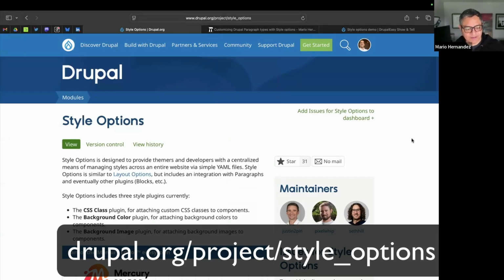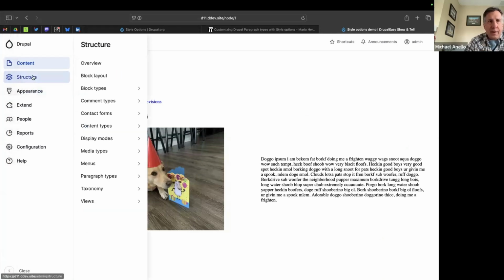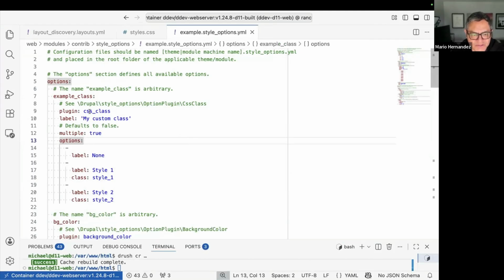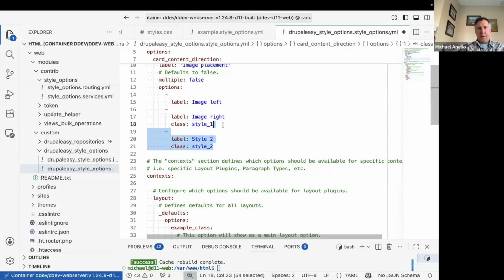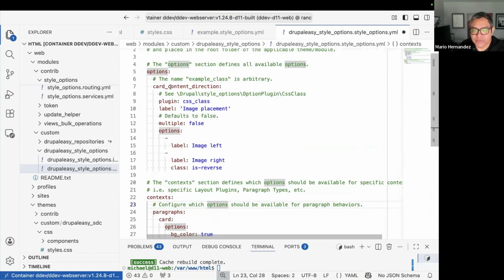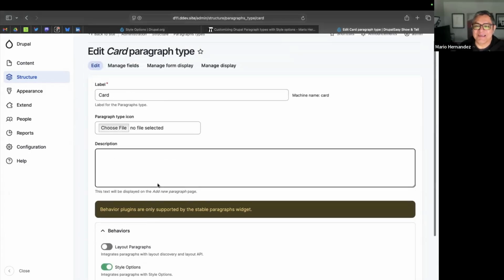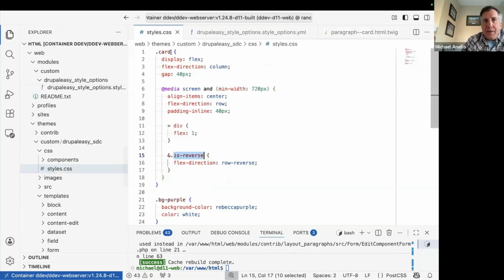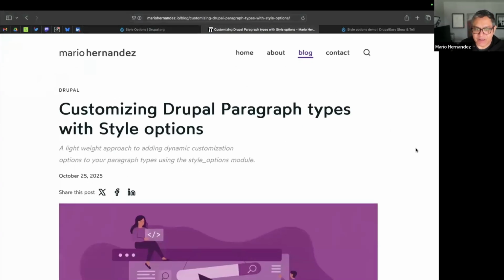DrupalEasy Show & Tell: Style Options module with Mario Hernandez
for a walkthrough of the Style Options module This module provides an easy way for site-builders and front-end developers to give authors the ability to select from different styles of entity view modes.

In this Show & Tell, Mario walks Mike through adding style options to a custom paragraph type. Contrib modules used in this Show & Tell include Style Options, Paragraphs, and Layout Paragraphs. The Layout Options module was also mentioned towards the end of the video as a similar module.

Mario also recently wrote a blog post about using the module.